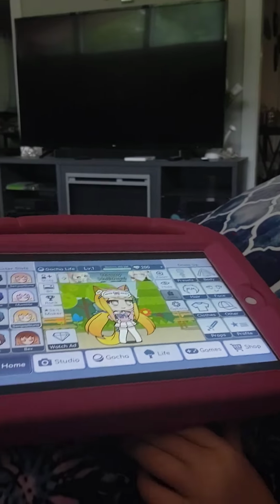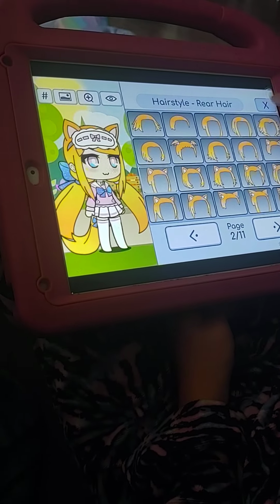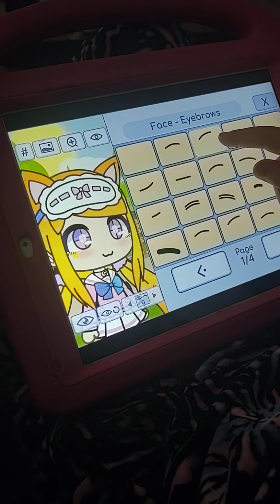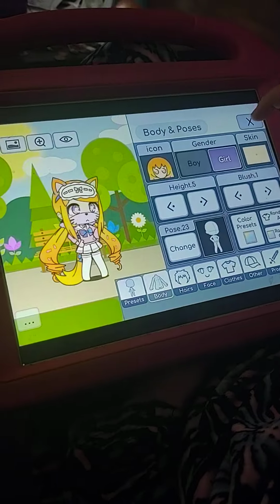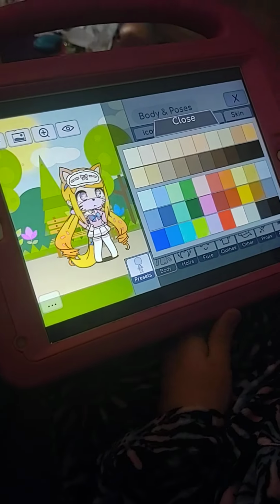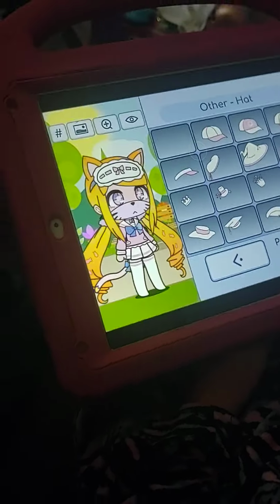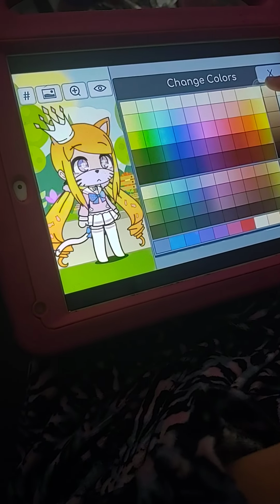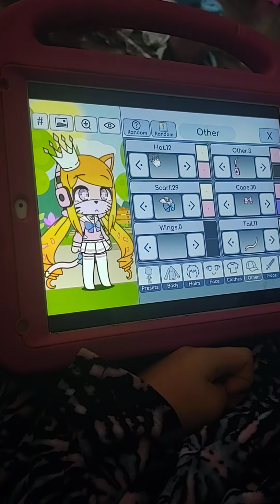River is showing us how to play gachalife games